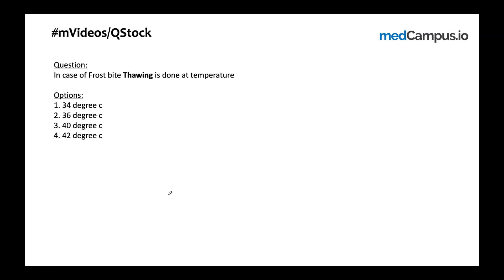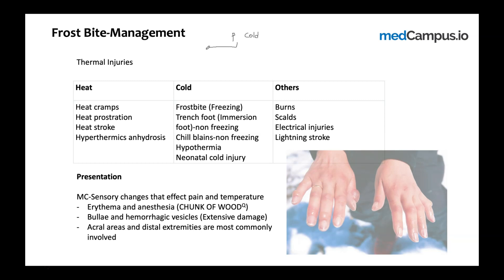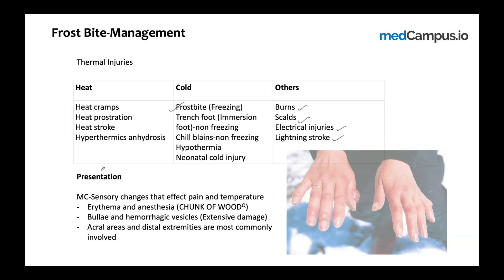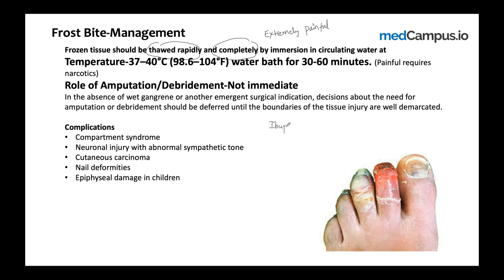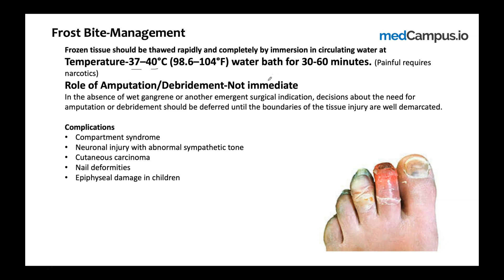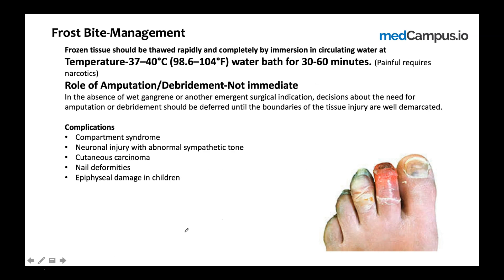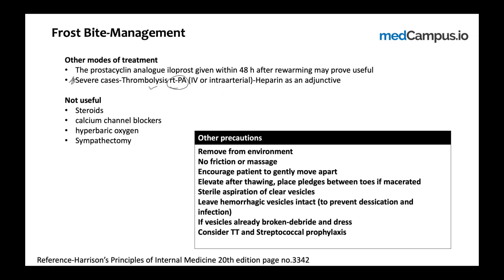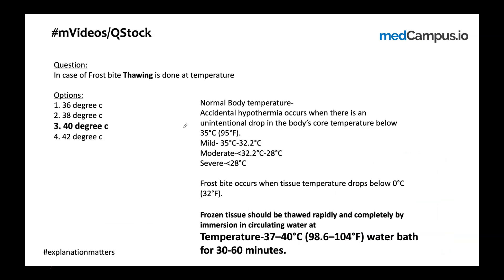Management of Frost bite | INICET and NEET PG High Yield Repeat | Medcampus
In this video management of Frostbite and other cold injuries is discussed in detail (INICET 2022 recall and NEETPG2020 recall topic)